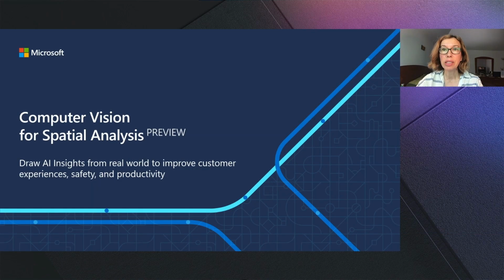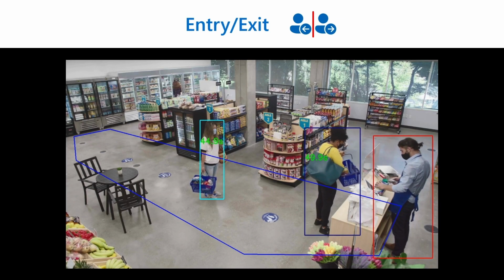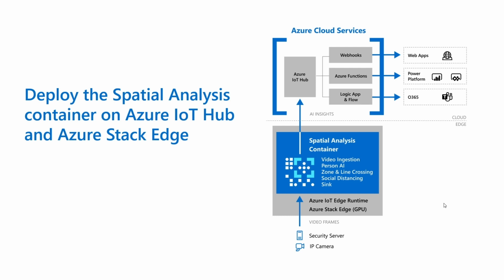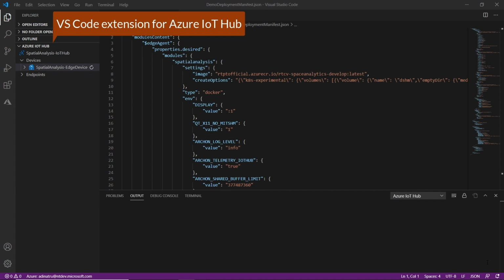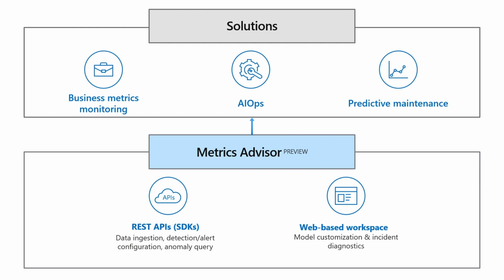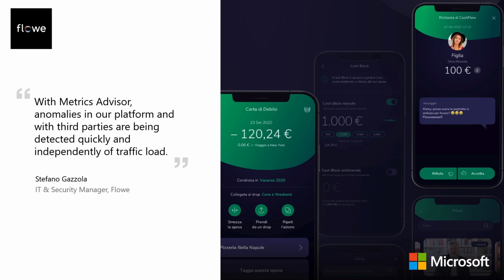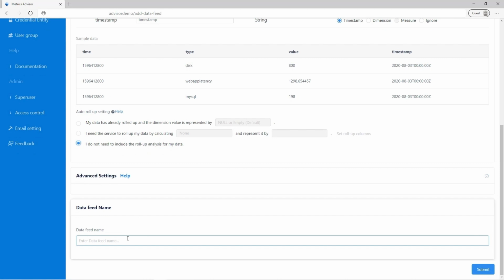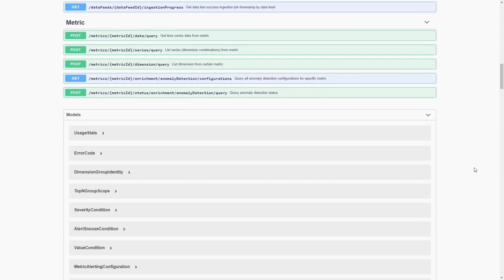New to Cognitive Services: Spatial Analysis and Metrics Advisor | OD204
Come learn and see how customers use Computer Vision spatial analysis and Metrics Advisor! With spatial analysis, you can understand how people move in your physical space creating apps to count people in a room, determine wait times in queues, or monitor social distancing compliance.  Metrics Advisor uses time series based decision AI to predict the next maintenance cycle of equipment, assist troubleshooting of live site incidents, or monitor business health.

Submit your spatial analysis use cases!